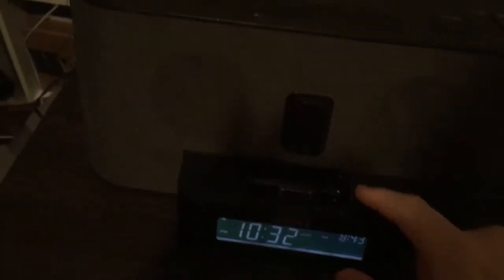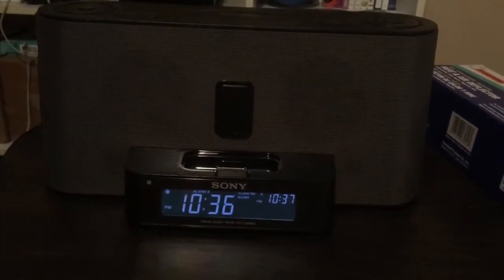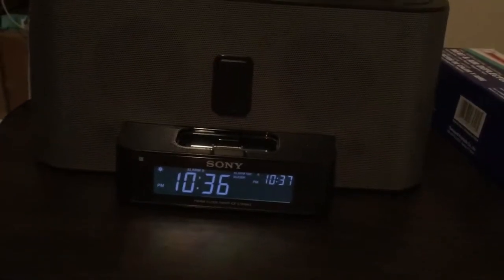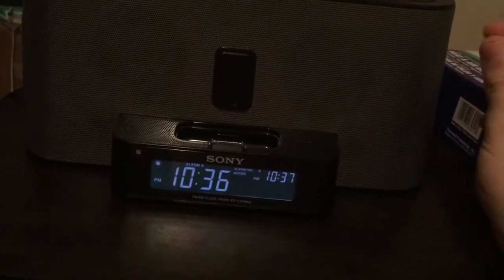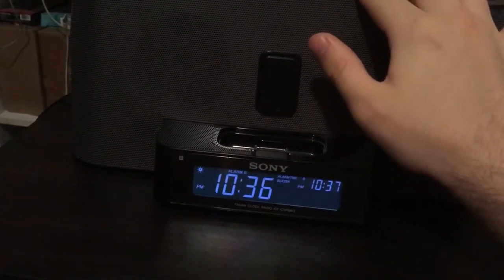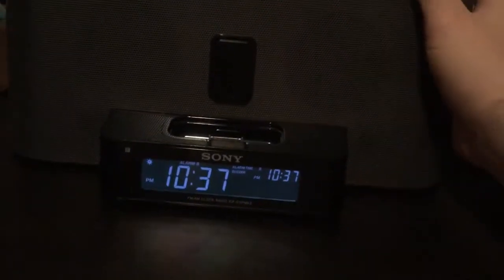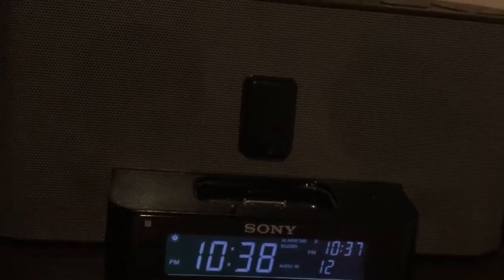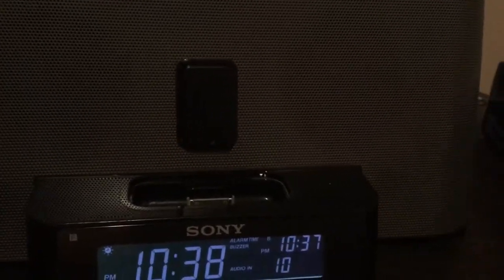(Sold out) Sony Dream Machine ICF-C1iPMK2 FM/AM Alarm Clock Radio iPhone iPod Dock w/Remote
Sorry, this product is no longer available.

Sony Dream Machine ICF-C1iPMK2 FM/AM Alarm Clock Radio iPhone iPod Dock w/Remote for sale.

This product is missing the remote control & AM antenna, but the device is in good condition.

Features/Specifications:

-Automatic Daylight Savings Time adjustment

-Dock for iPod 4 or earlier

-Dual alarm clock

-Aux input for audio devices

-AM/FM radio with 5 programmable memory buttons

-2-Way stereo speakers with Mega Xpand

Thank you for shopping at Moore Sound.